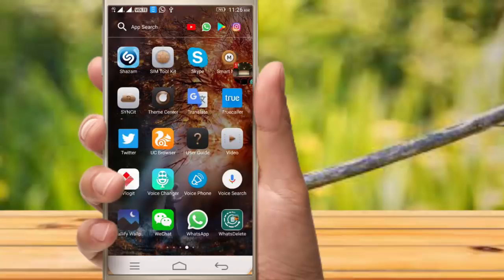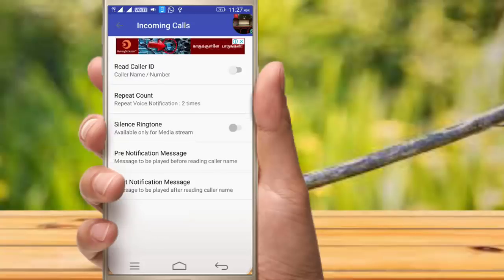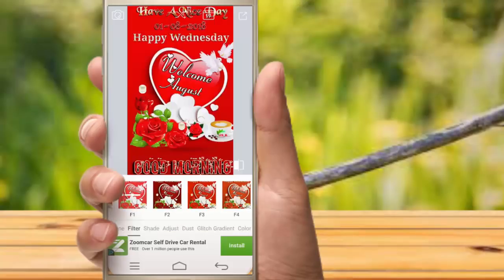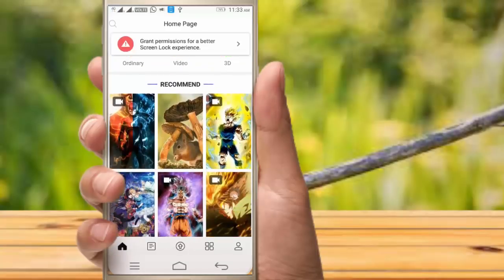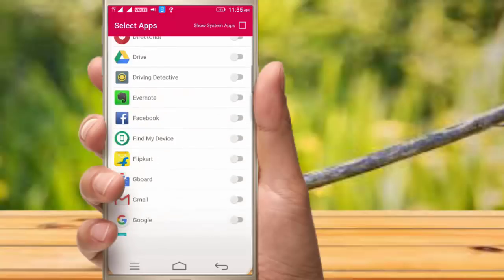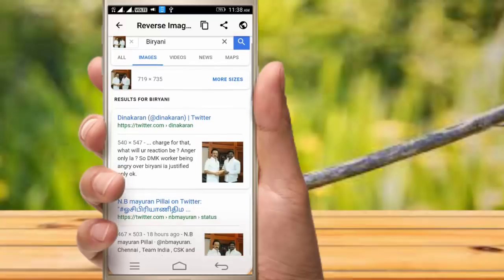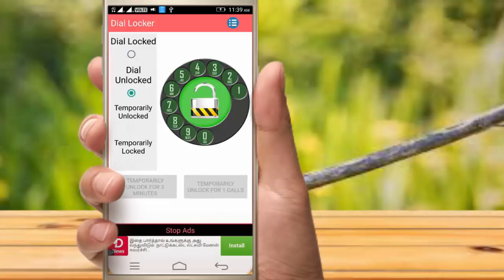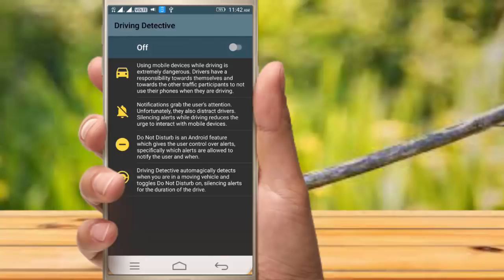சிறந்த ஆப்ஸ் 2018 || Amazing Android Apps August 2018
Voice Phone makes your phone talk. Provides voice alerts/notifications for phone calls, text messages, clock, battery, apps and reminders.

Incoming phone calls

Know who is calling without reaching out for your phone. Voice Phone can read out the caller name or number.

Text Messages / SMS

Reads out sender name and optionally the text message content

Clock

Get super productive by keeping a constant watch on time. Period time announcements. Custom messages can be added before and after time announcements

Kdak Filter makes your moments as precious as the feelings of analog film with old memories.
Auto Create photos in an instant with vintage feeling.

Camera makers of every era always tried to capture the best moments and such an effort continued back in 1980 as well, whereby our memories became clearer.

Kdak Filter has the effort of those days to leave precious moments as vivid and vibrant photograph